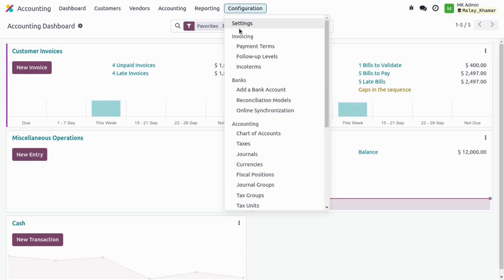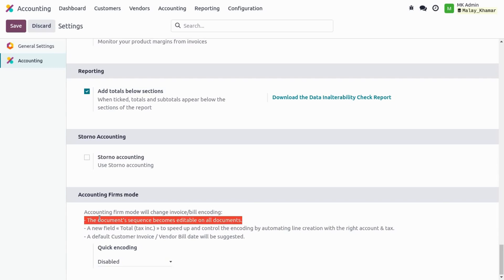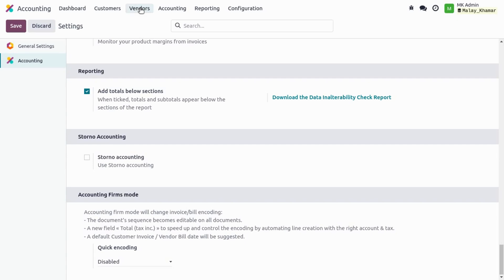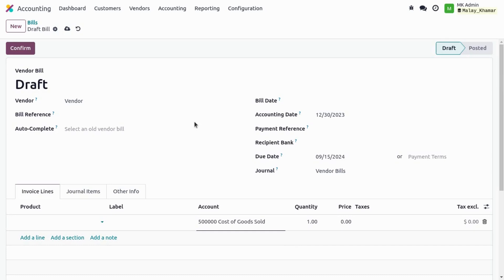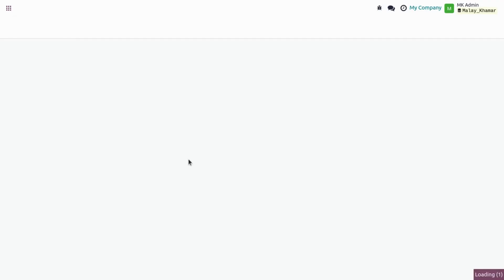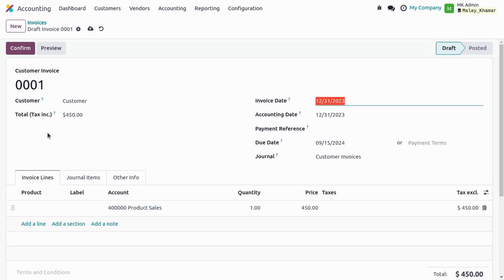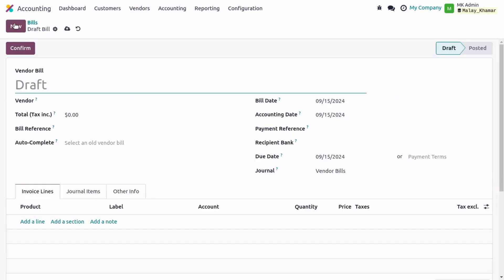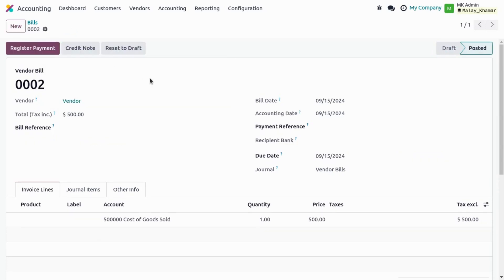Accounting Firms mode | Odoo Tips | Odoo Features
Hi All,
In this Video, I have explain some small but useful feature of odoo, which is Accounting Firms mode. Using this feature, we can create odoo invoice and bills quickly.